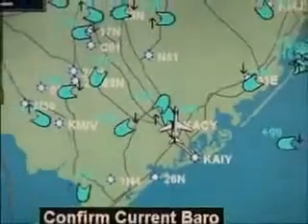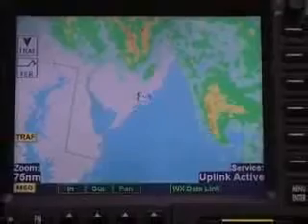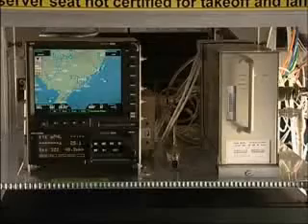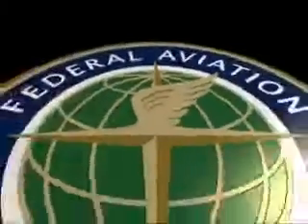FAA Technical Description of the ADS-B System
If you don;t care about ADS-B, you probably don't need to watch this. It is a FAA Technical Description of the ADS-B System.